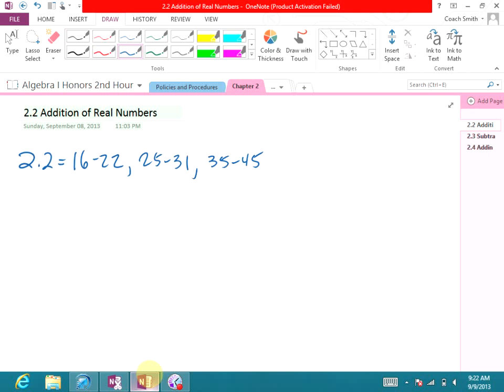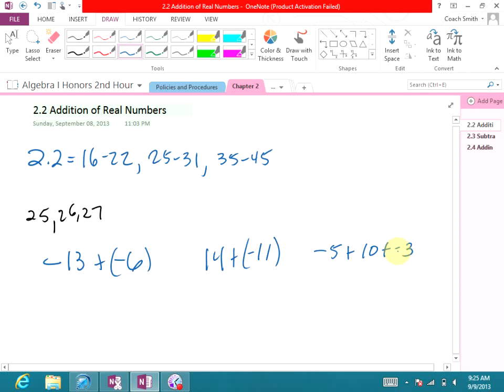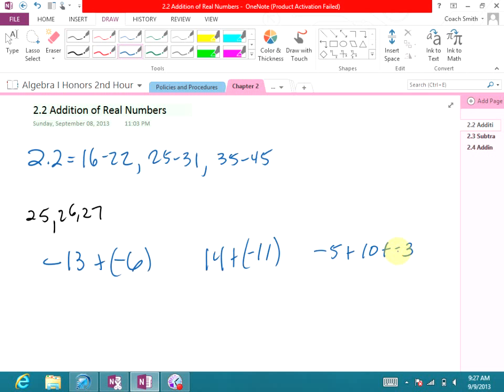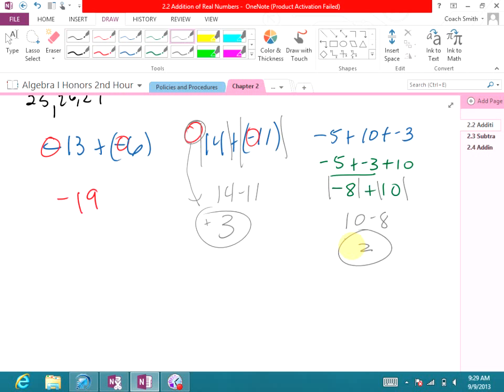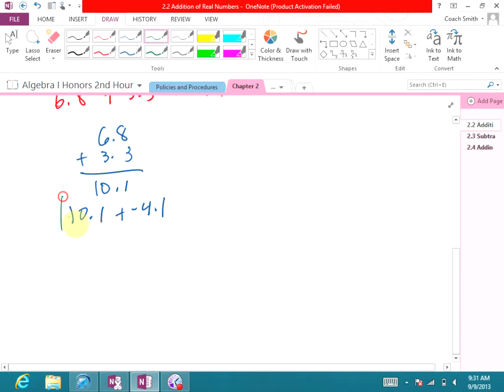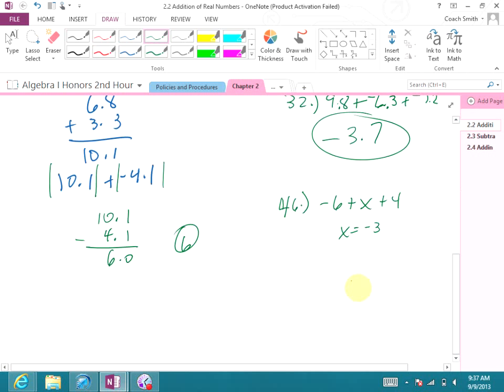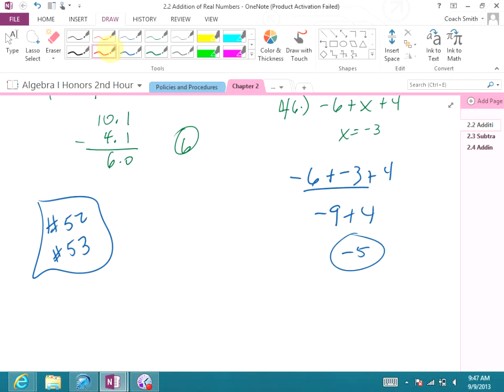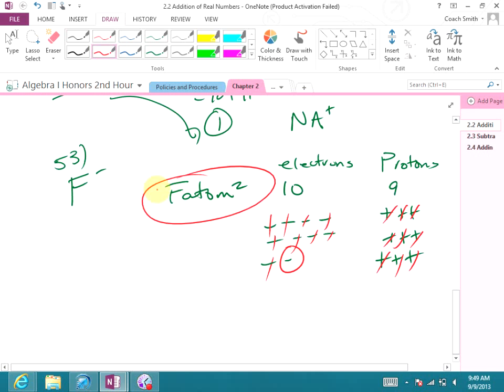2.2 CCA Math 2nd Hour